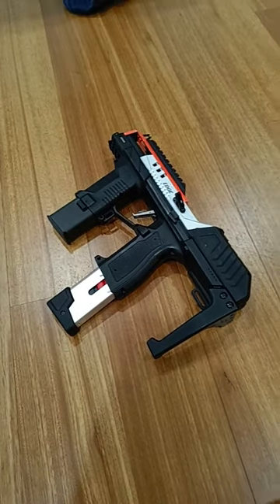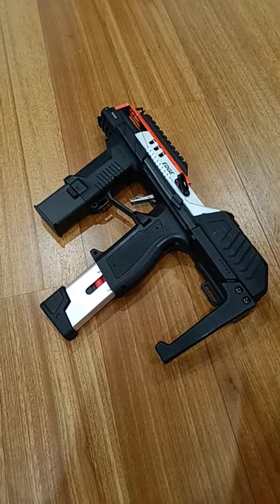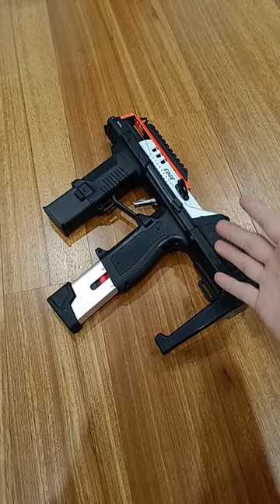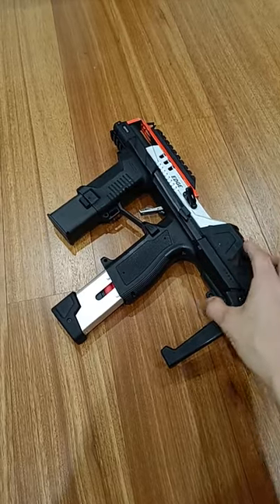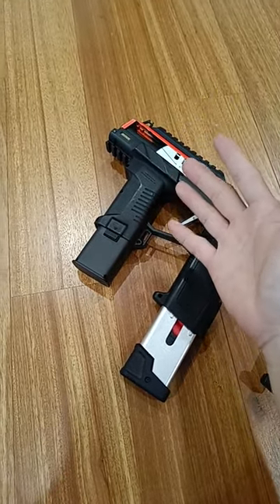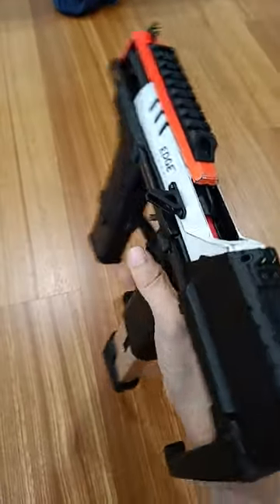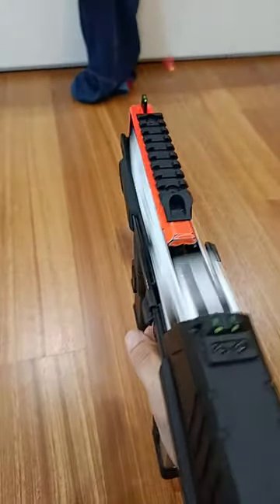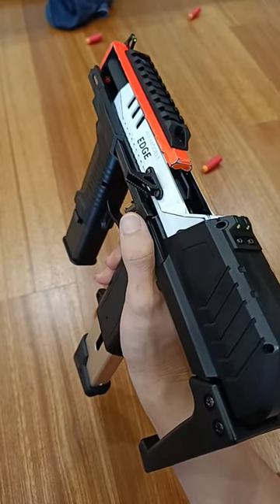QWK Edge with the updated motor and chipboard!